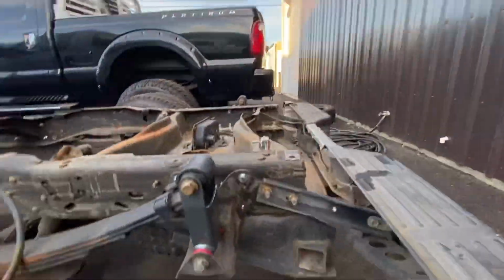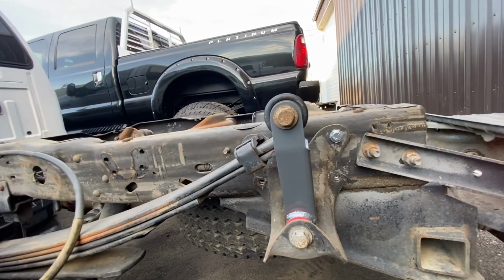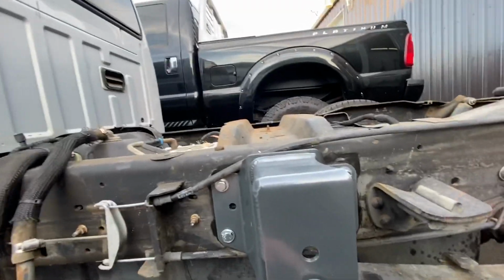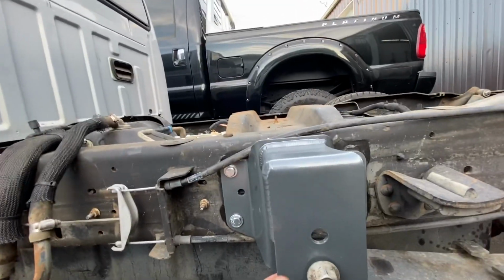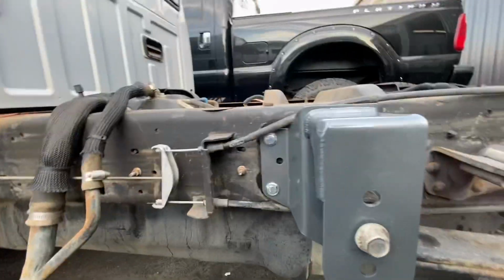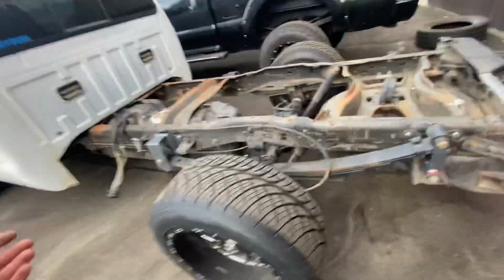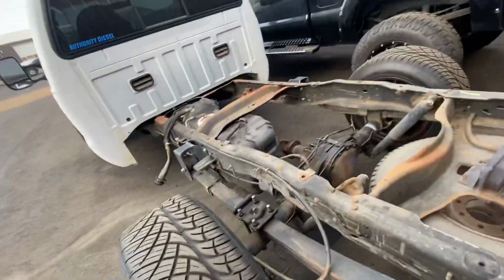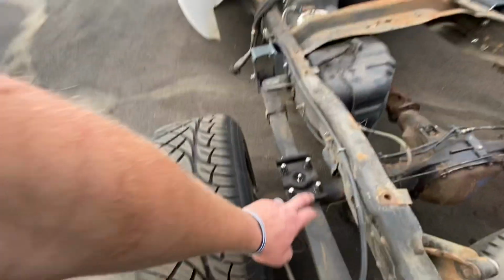2WD Superduty Drop Shackle Kit & Axle Swap! - 6.0 Race Truck Project!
After the engine work on our 2WD 6.0 race truck project, we move to the back half of the truck. Installing an Ebay Special 2"-5" Drop Shackle Kit, swapping the axle out for one that isn't bent, and replacing our cracked transmission tail housing.